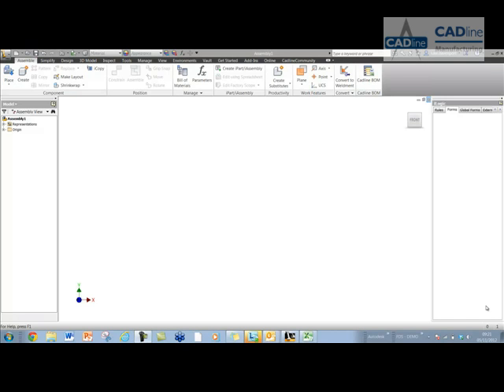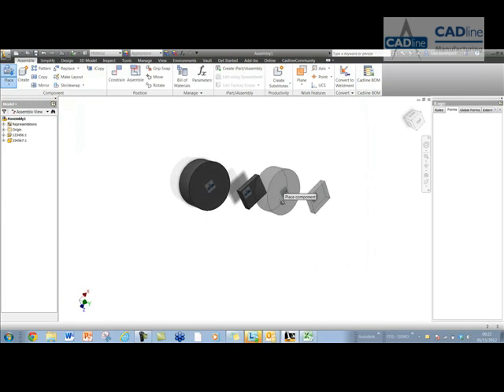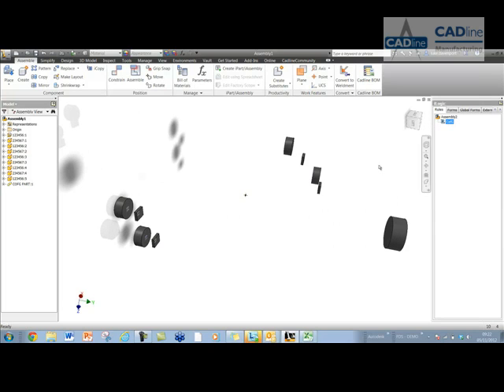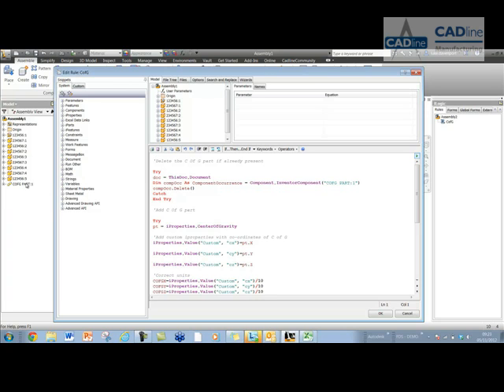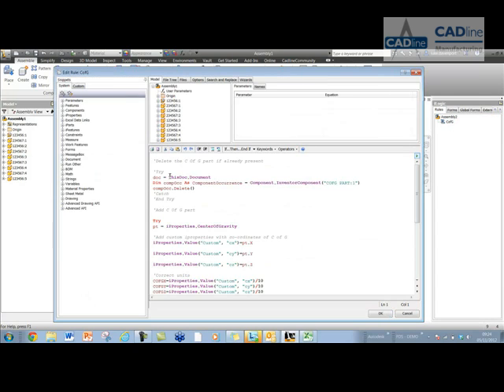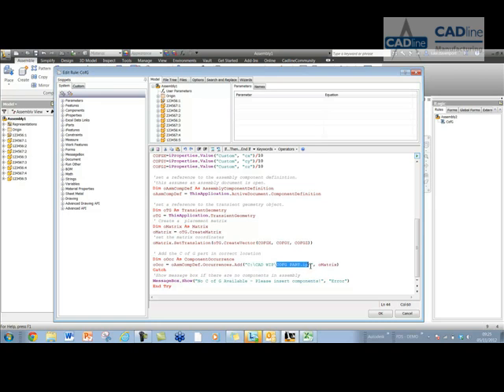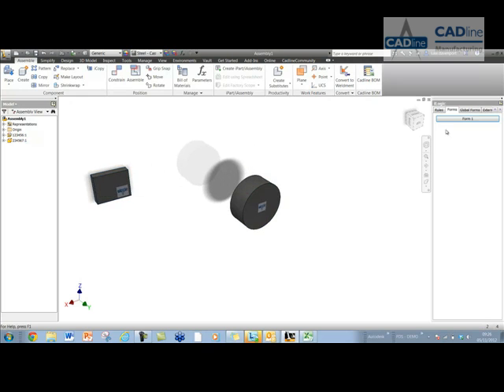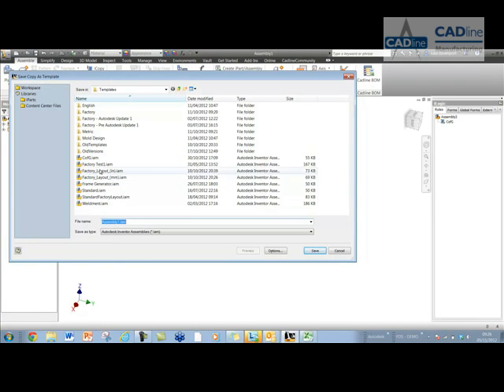Inventor Publisher Centre of Gravity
How do you add the centre of gravity into your Inventor Publisher documents? Mass properties and densities are not imported into Publisher, so to reference the C of G you have to produce a little work around. One method that works quite nicely (and doesn't involve having to ask your Inventor user to tell you the X Y Z co-ordinates of the C of G) is to automatically run an iLogic rule that places a dummy part in the C of G location when you save you Inventor assembly.